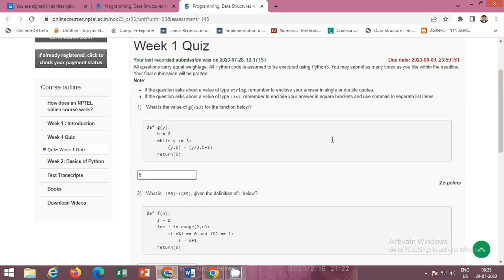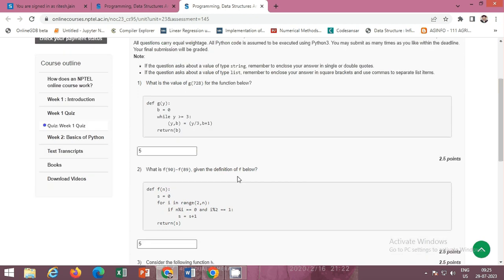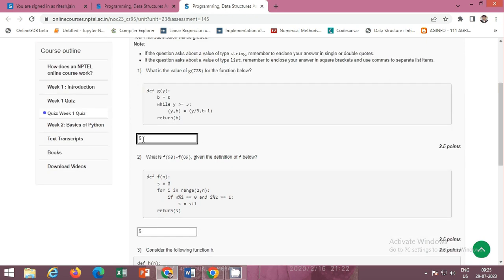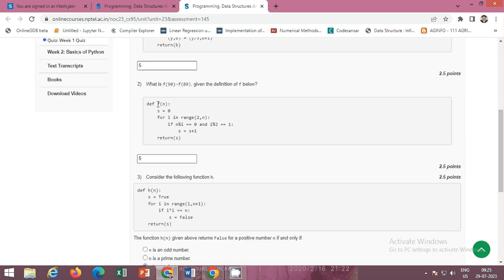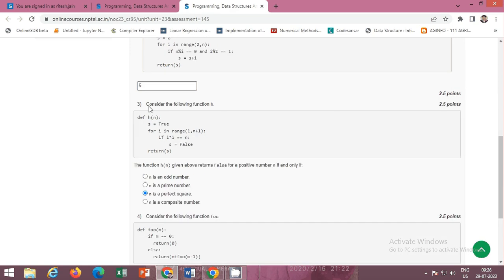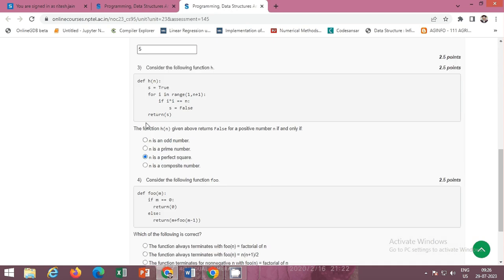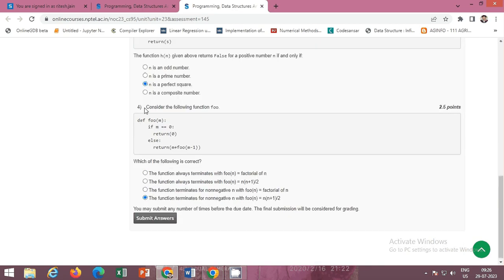NPTEL Programming, Data Structures And Algorithms Using Python Week 1 Assignment 1 Solution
This video provides the solution of NPTEL course Programming, Data Structures And Algorithms Using Python Week 1 Assignment 1 July-Dec 2023.